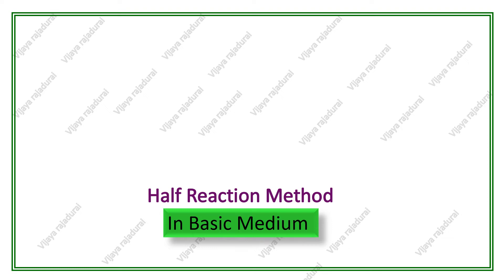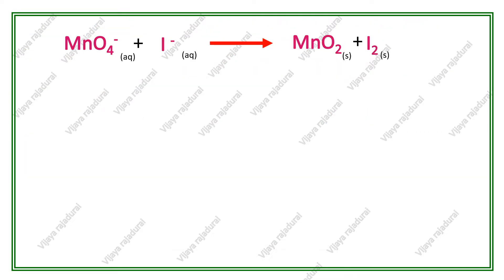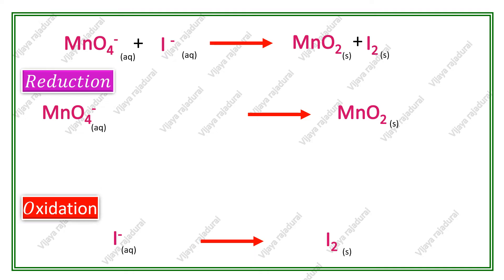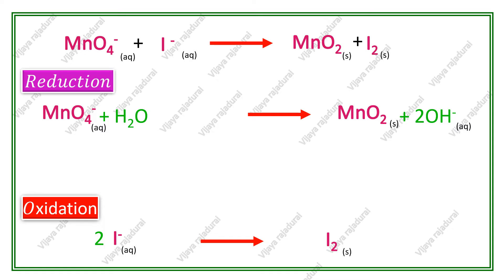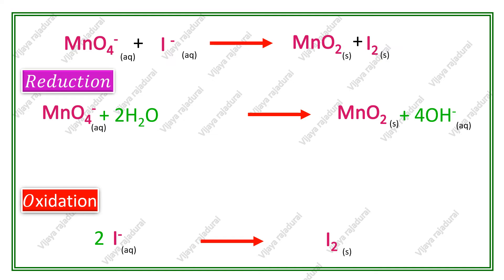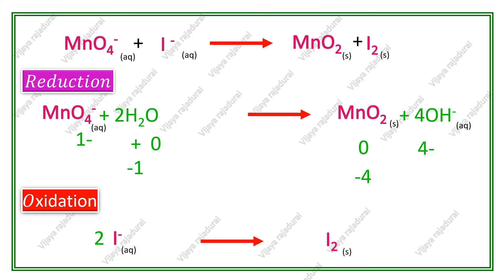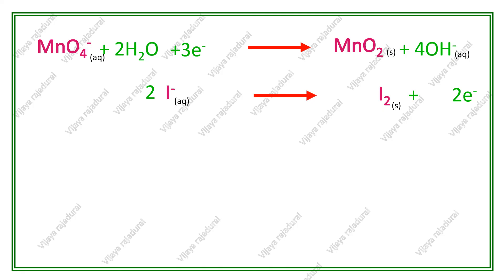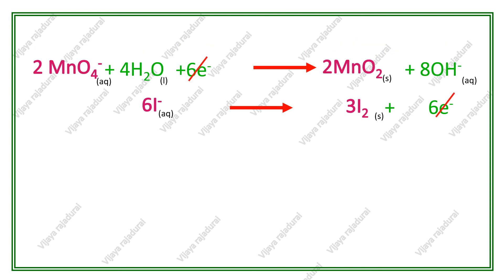11 NCERT Chemistry- Redox reactions Problem 7.10 MnO4– in basicsolutionoxidises I– to (I2) + (MnO2).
Redox Reaction-chapter8-11chemistryProblem 7.10 MnO4– in basicsolution oxidises I– to (I2) + (MnO2).